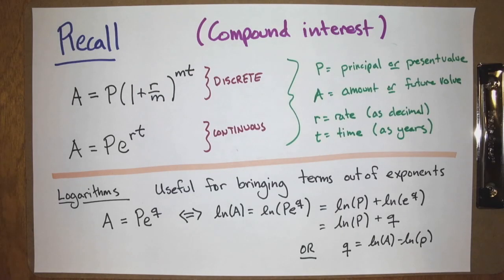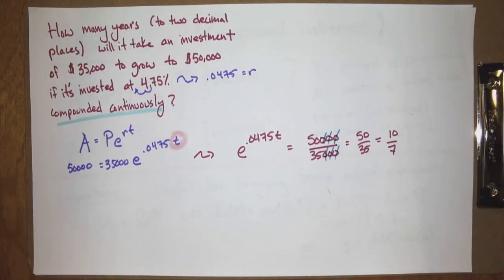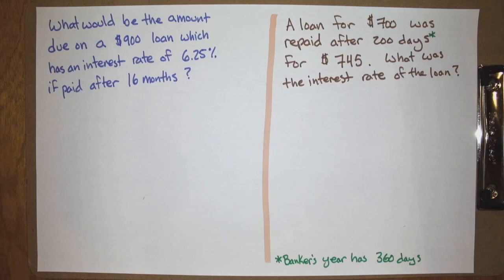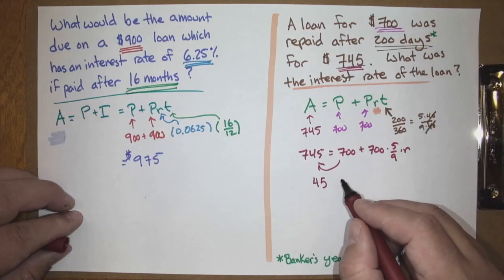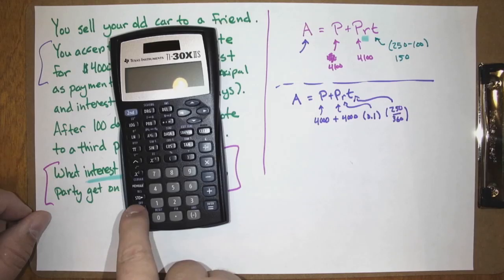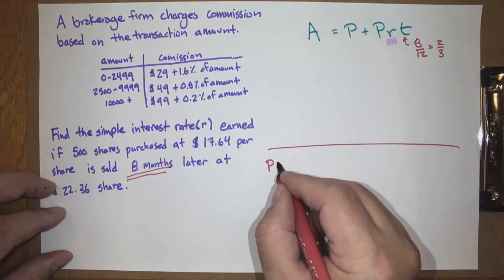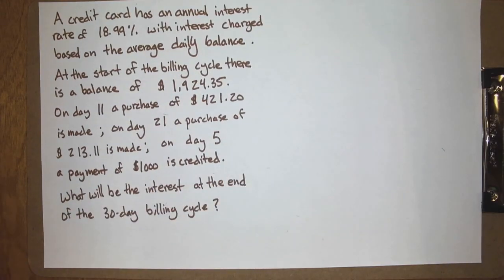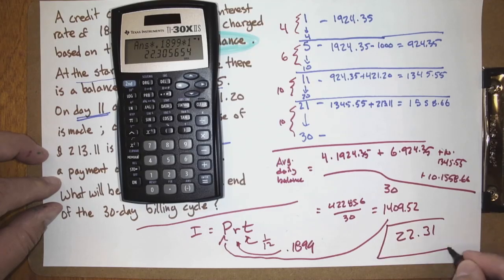Simple interest (Finite math; Lecture 15; Fall 25)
* Simple interest